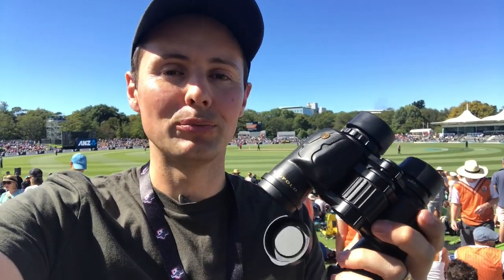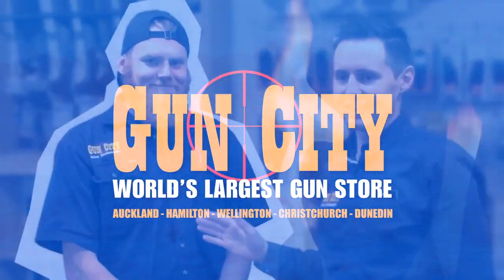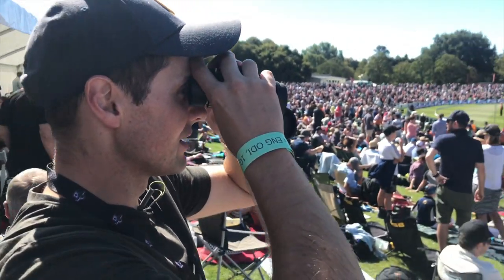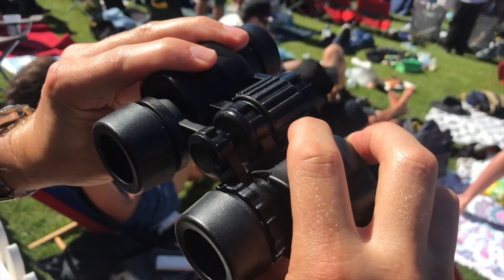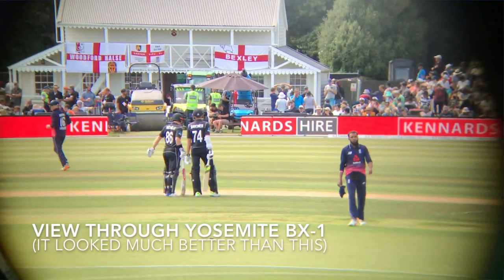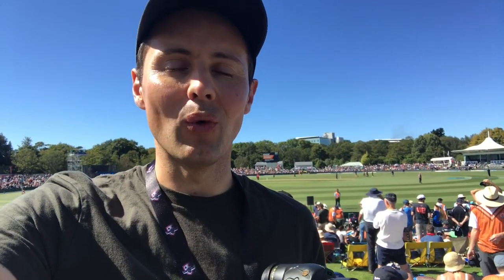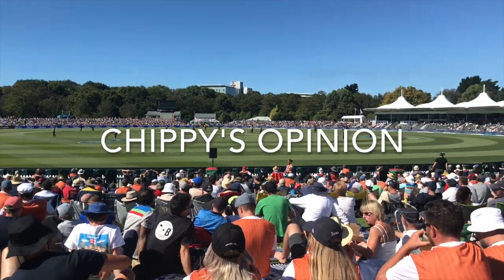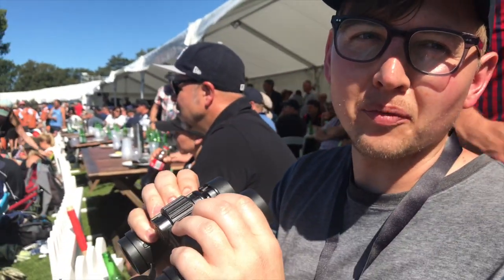Leupold Yosemite BX-1 8x30 Binoculars: Quick Rundown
Ferg and Campbell (aka Chippy) take in the action at the Cricket, courtesy of a pair of Yosemite BX-1 8x30 binoculars from Leupold.

To be a part of our mailing list for exclusive offers, new products, and videos, head